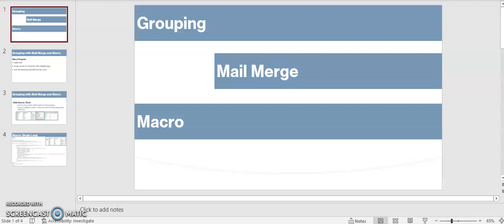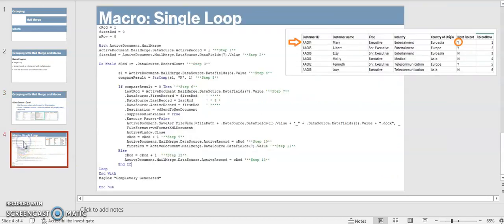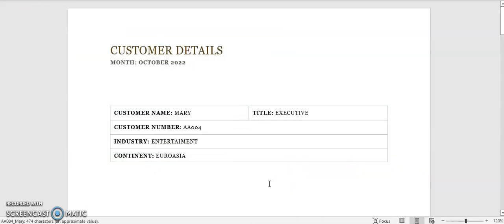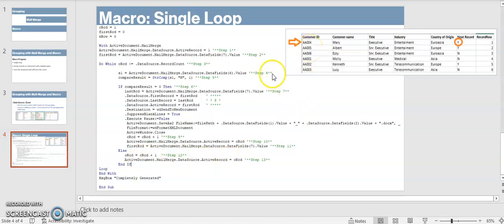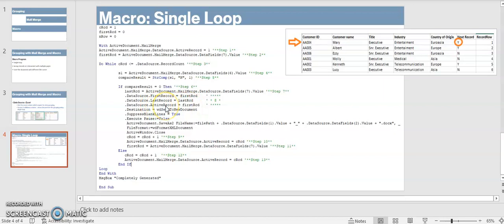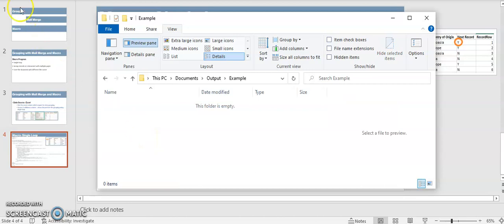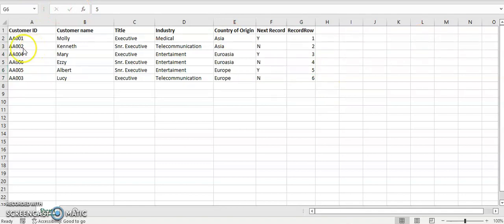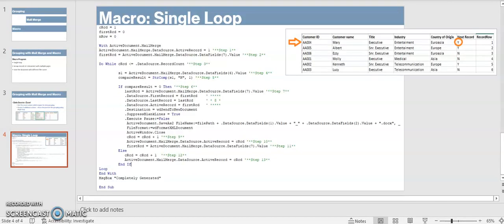Bulk grouping with mailmerge using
- group records in the same document using MailMerge & Macro
- Simple macro programming
- 1 loop that require data manipulation in excel
-  Specify folder path and document name of each data group